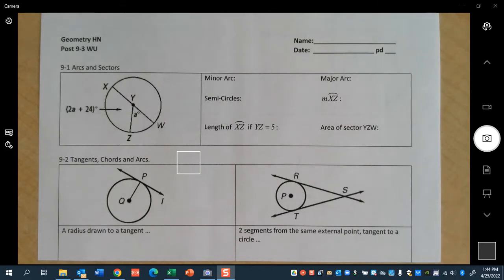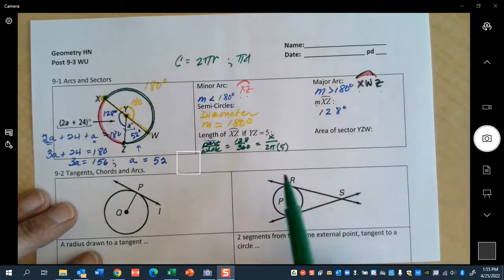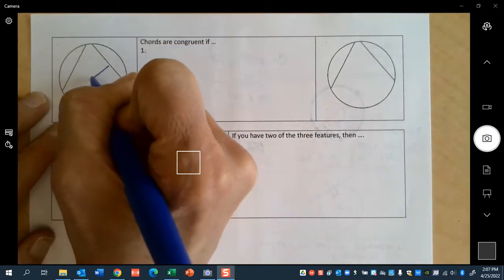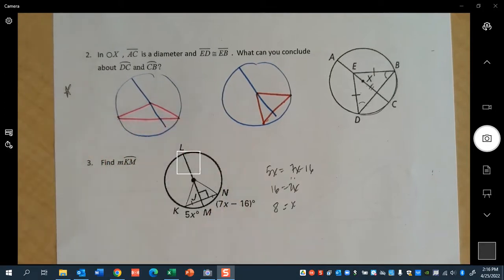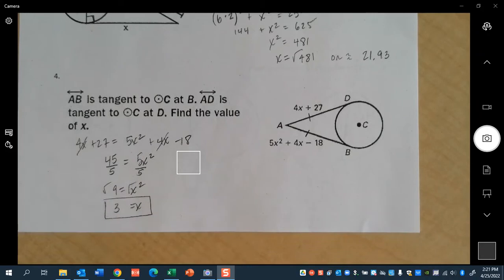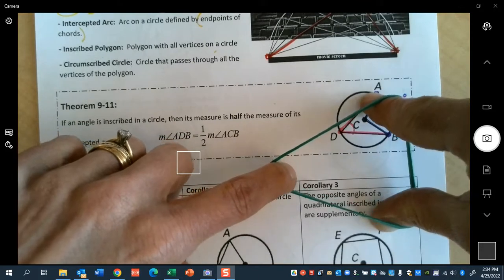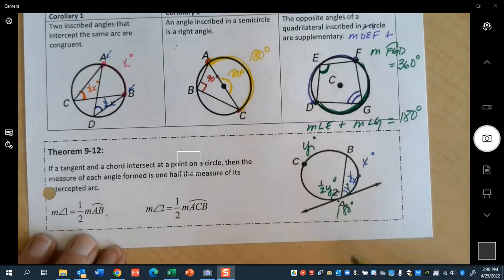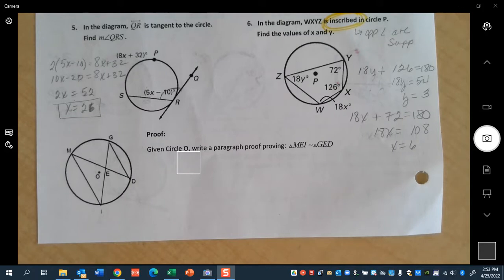GeoHN Unit 9 3 4 25 22